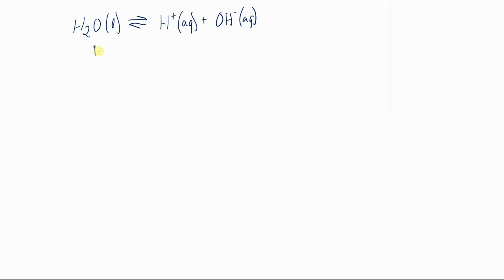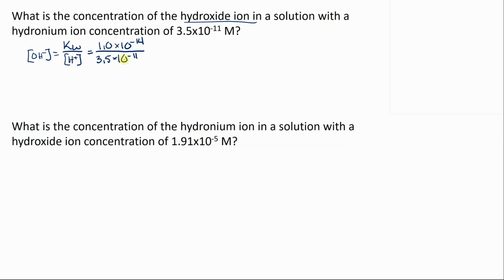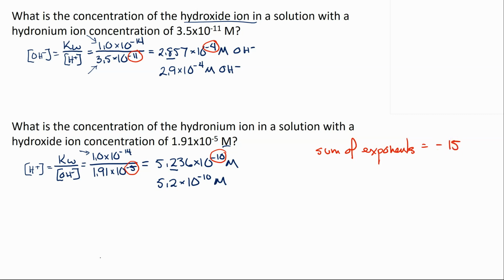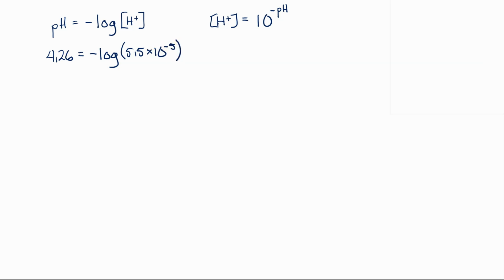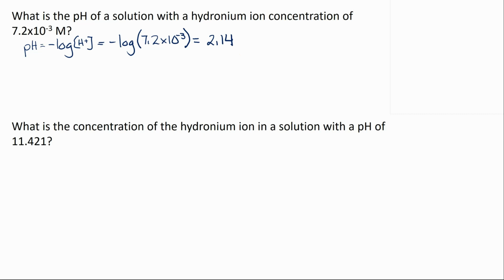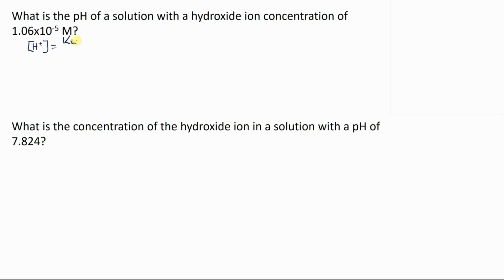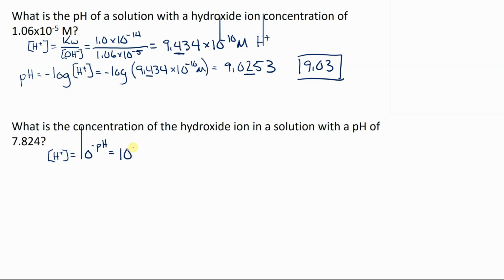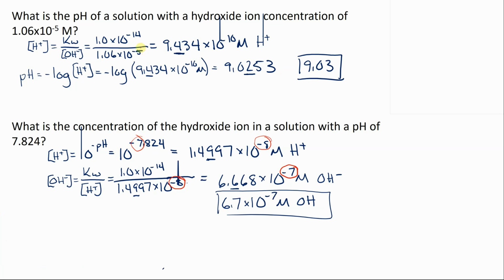3A pH calc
A short video covering typical pH calculations including converting between pH, [H+], and [OH-].